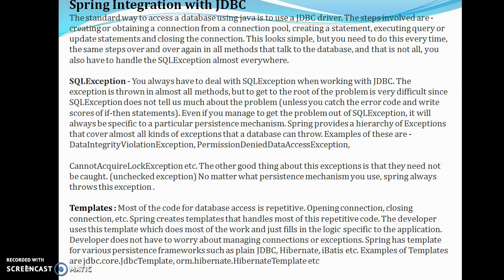56.Spring with JDBC concept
In this video I will discuss about spring with JDBC.
Spring Framework provides excellent integration with JDBC API and provides JdbcTemplate utility class that we can use to avoid bolier-plate code from our database operations logic such as Opening/Closing Connection, ResultSet, PreparedStatement etc.